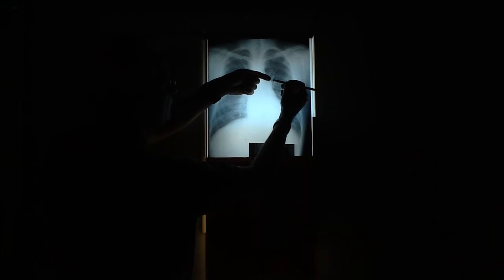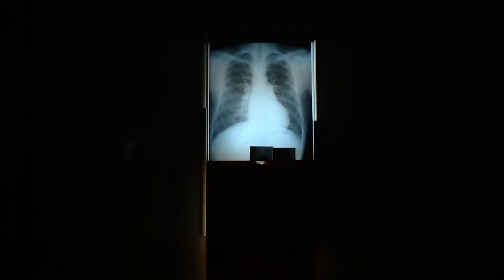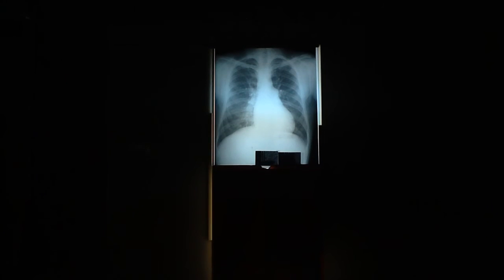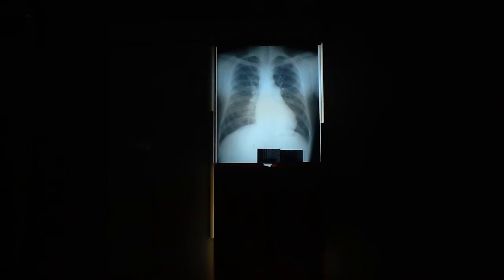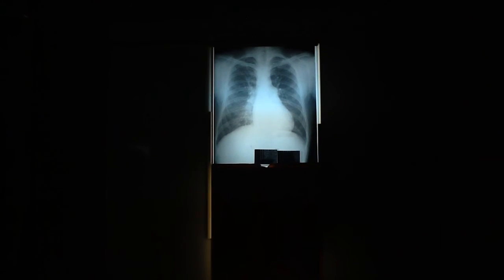Soft B W8B